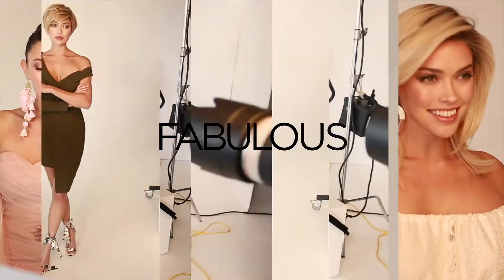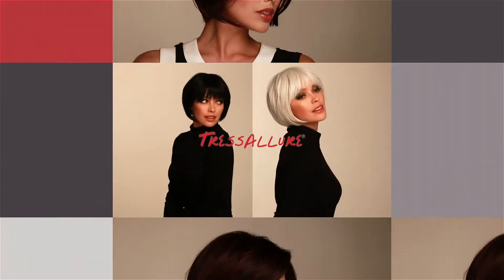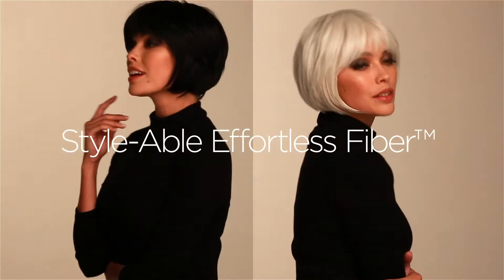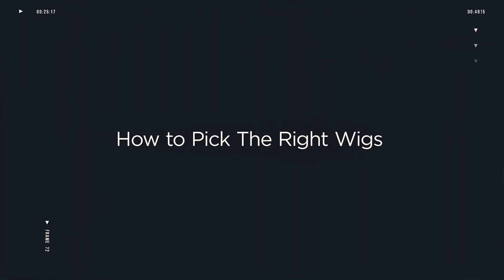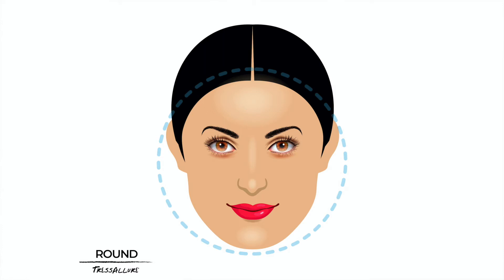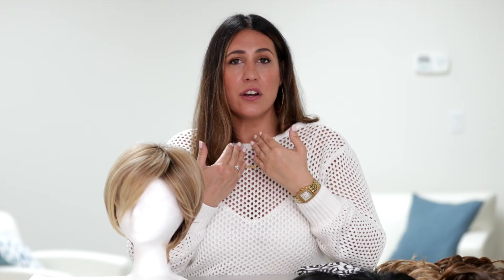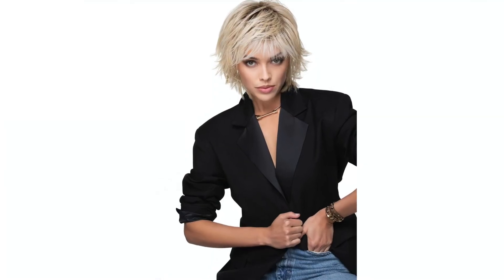How to choose the right wig.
Hair and Beauty expert Amalia Moscoso, shares her tips on the best way to choose the right wig for you. Your choices are made easy. Just ask yourself “who do I want to be today?

Look Fabulous Wigs from TressAllure

The Look Fabulous Wigs come in up to 50 tone on tone TressDimensional Colors. Each color consists of 7-11 different blended shades to  make up our wide range are lush, vibrant, modern color choices.